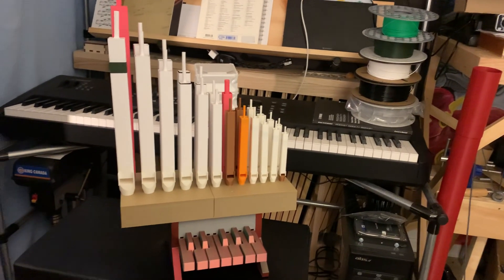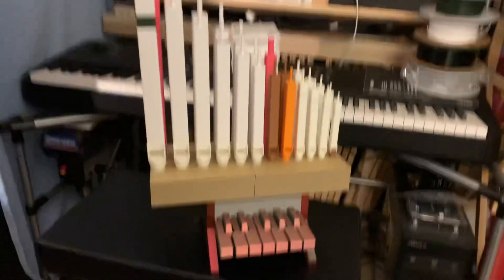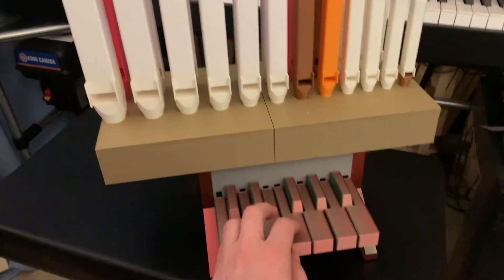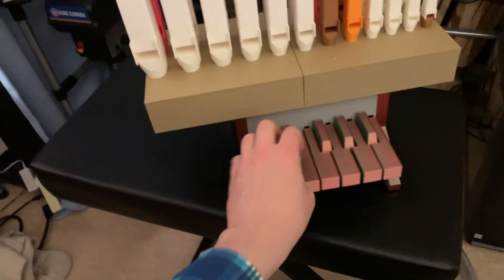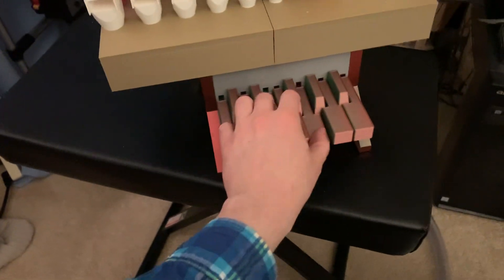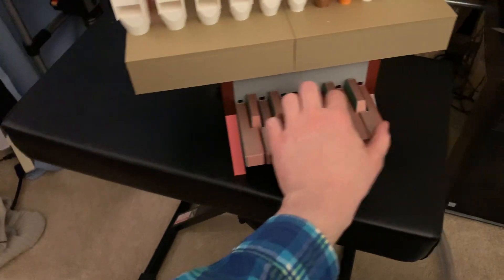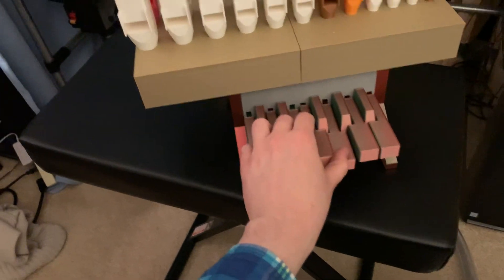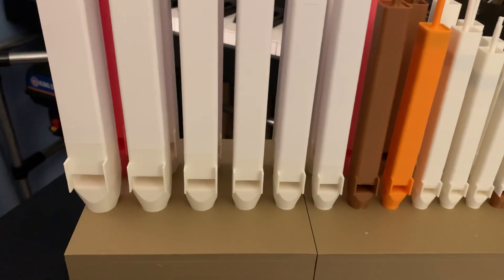3-D printed pipe organ getting better !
This second prototype of a 3-D printed pipe organ uses a sticker action rather than a tracker action, which massively improves the leakage problem from the first design, allowing it to reach the intended pressure.  Most of the leakage is now coming from the stop mechanism, rather than the case.  I reused the same pipes, but all the other components are new.

I also rebuilt the bellows, using the same cardboard pieces and lots more Tuck tape.  It doesn’t leak or make Whoopie cushion noises anymore, but it’s still pretty noisy.  I am also working on a 3-D printed bellows.